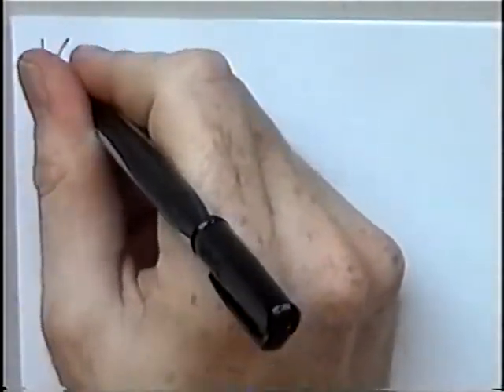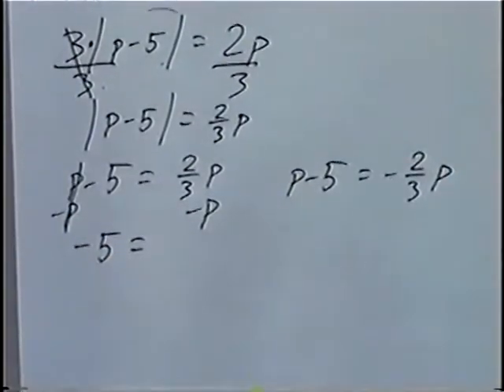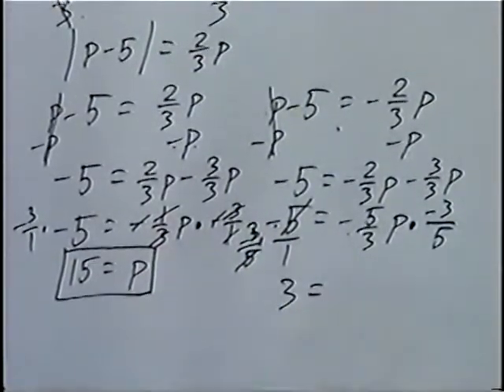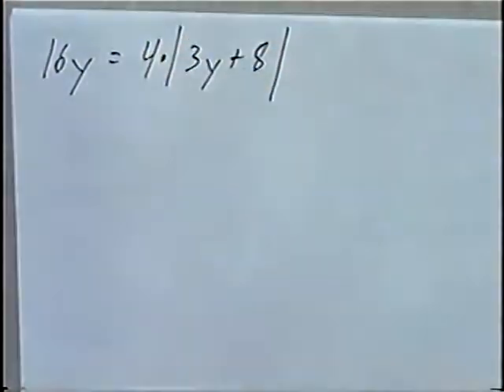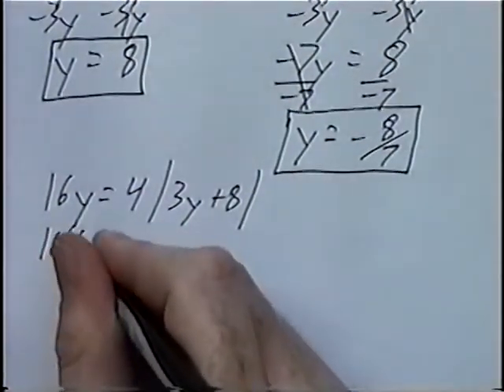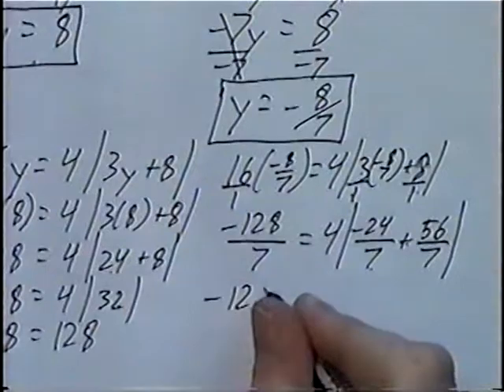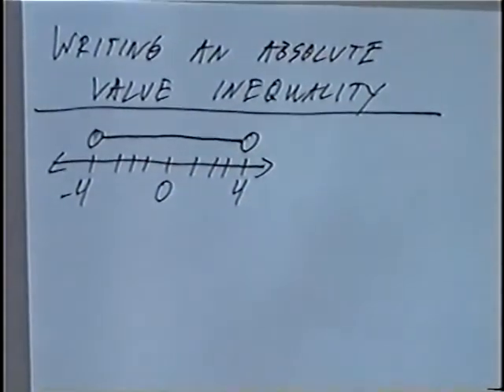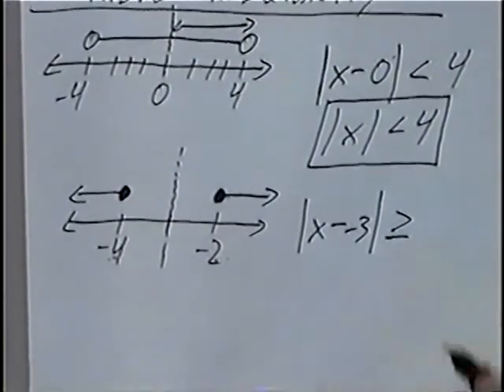Pearson Algebra 2 1.6 part 2 (1.4p2 and 1.6p1-2)